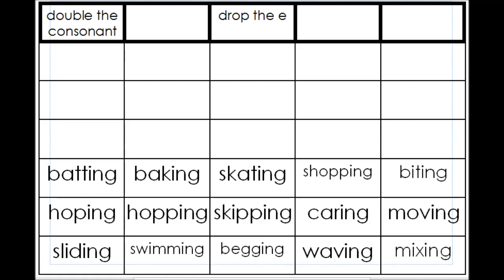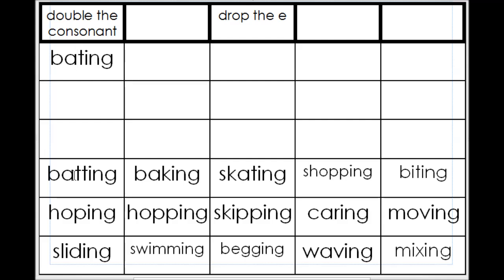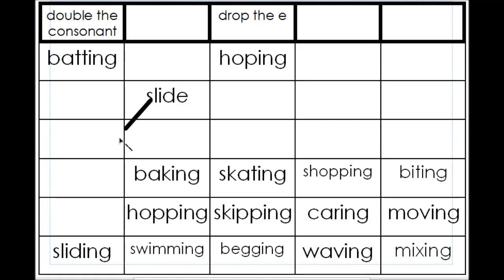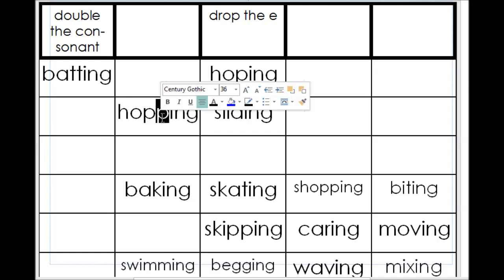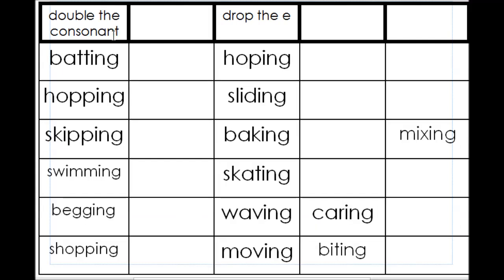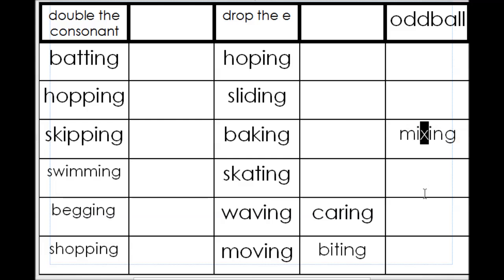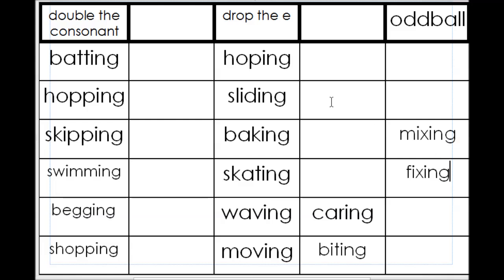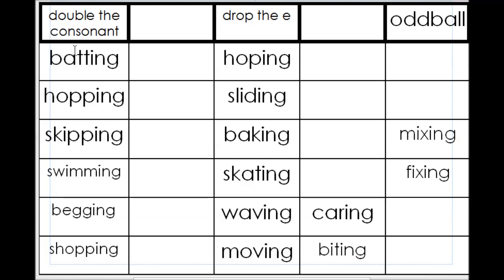Sort 70 add ing double and drop e